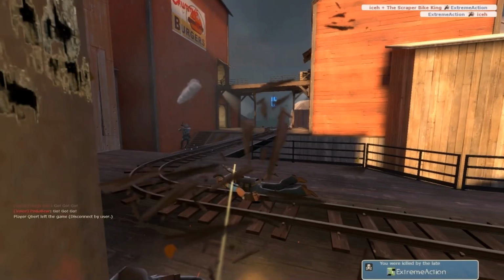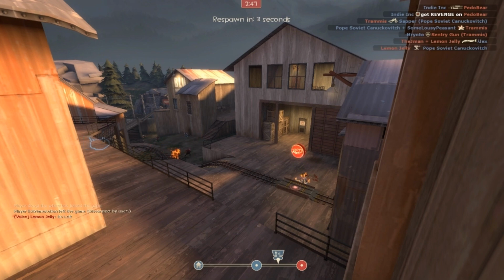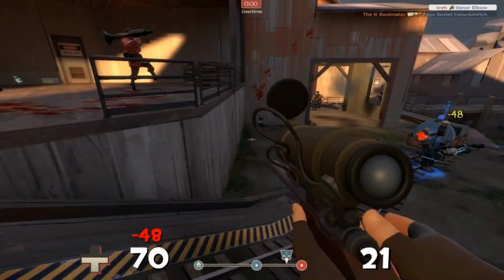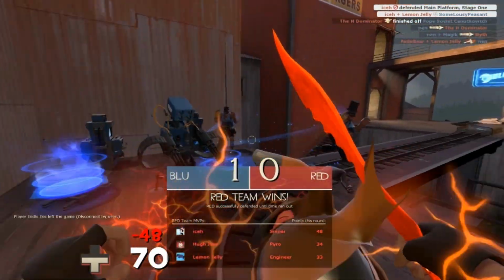TF2 [HD] - Sniper Gameplay on ThunderMountains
Playing around as the sniper on thundermountains. With commentary, enjoy =)